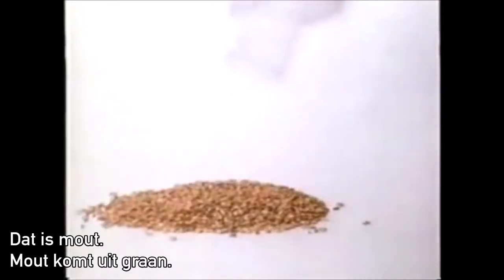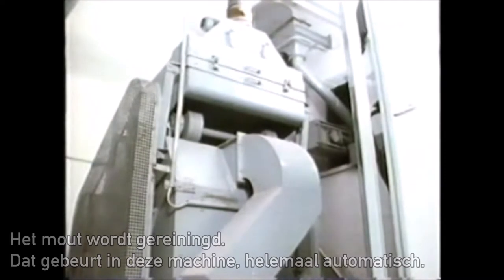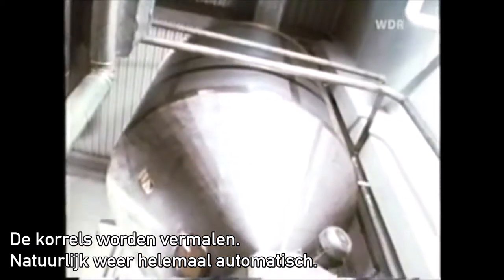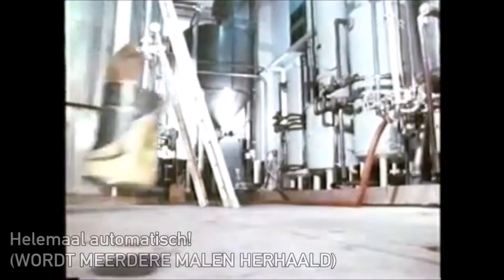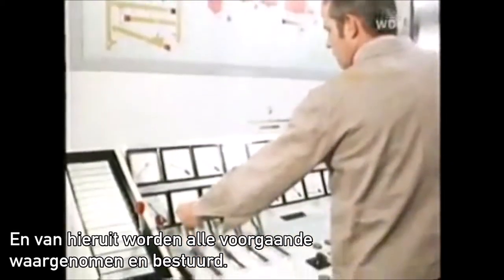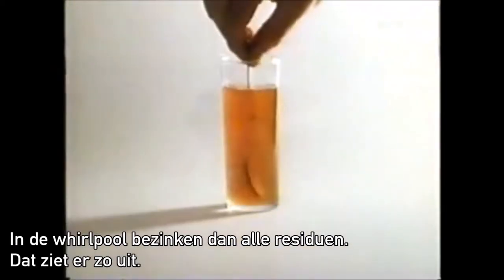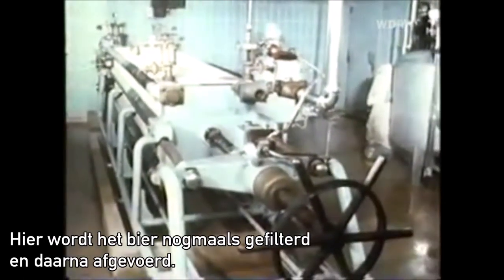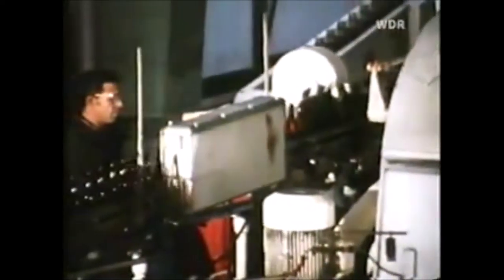Die Sendung Mit Der Maus - Bier (1972)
Die Sendung Mit Der Maus (in het Nederlands: De uitzending met de muis) is een Duits, educatief programma voor de jeugd. Op enkele punten is dit programma vergelijkbaar met Het Klokhuis van de NTR. In deze video is een fragment te zien over hoe bier in 1972 in Duitsland werd geproduceerd. Heel eenvoudig uitgelegd.
En goed onthouden: Geen 18 - Geen druppel!

Dit fragment is een aanrader voor studenten die de Duitse Taal leren. Hiervoor is er Nederlandse ondertiteling aanwezig. Het sluit aan op het niveau A2 van het Europees Referentie Kader (ERK). Veel kijkplezier!